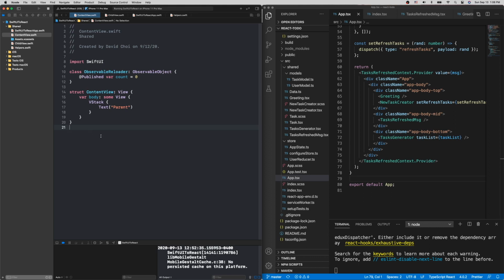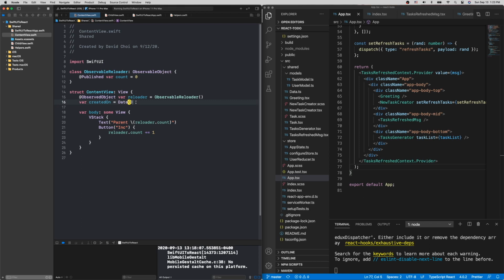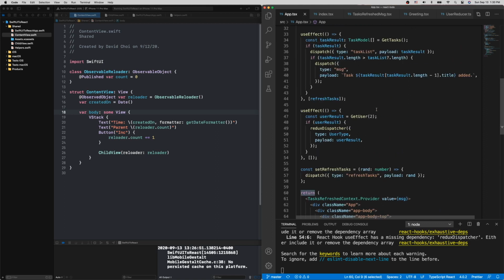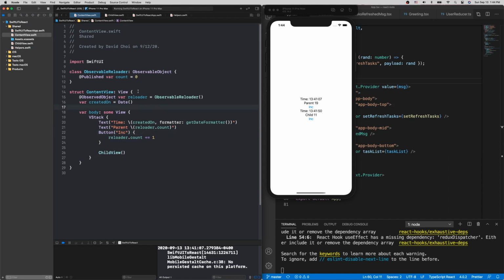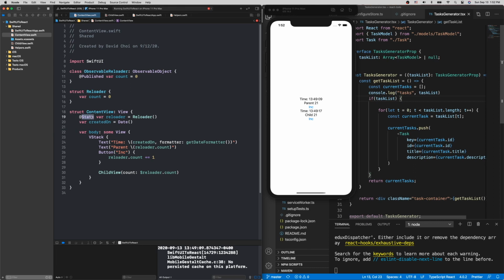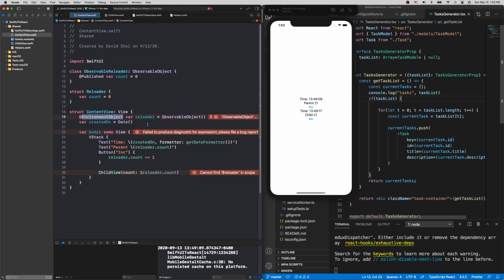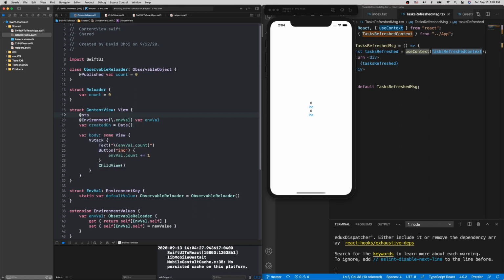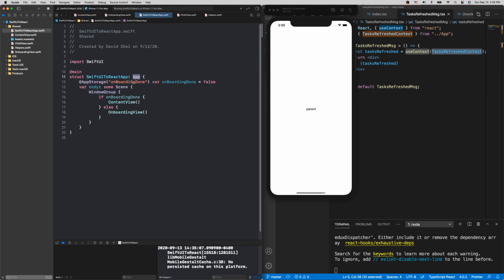SwiftUI 2.0 State Management for Reactjs Devs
Understand SwiftUI State Management. @State, @Binding, @StateObject, @ObservedObject, @EnvironmentObject, @Environment, @AppStorage. Learn the new property wrappers in SwiftUI 2.0.

If you have questions ask them on DzHaven.com.